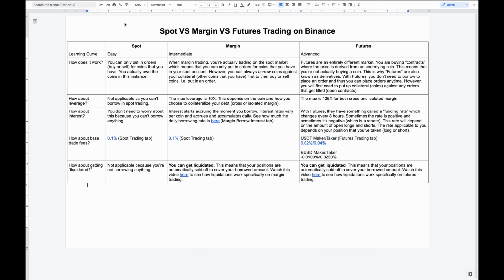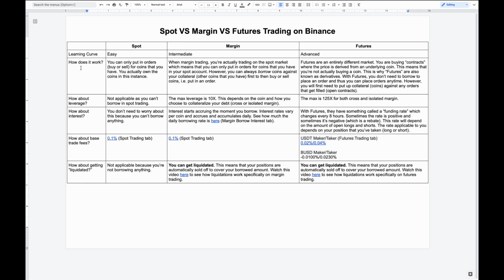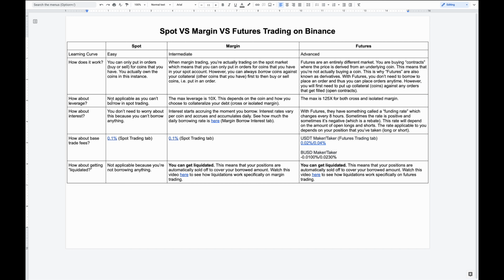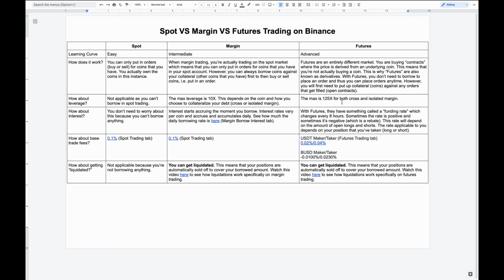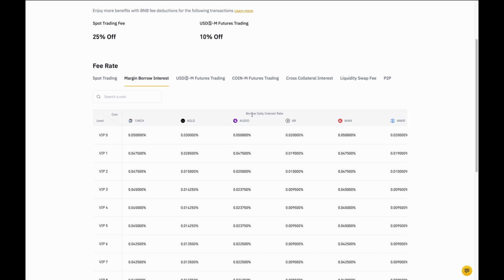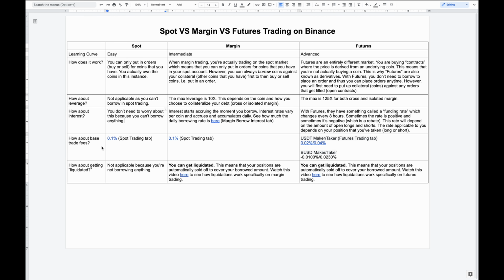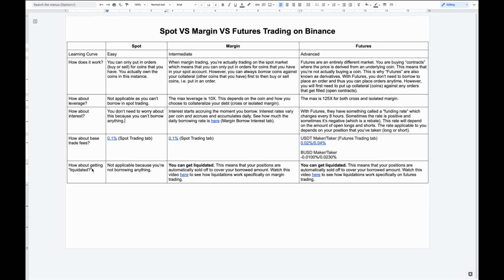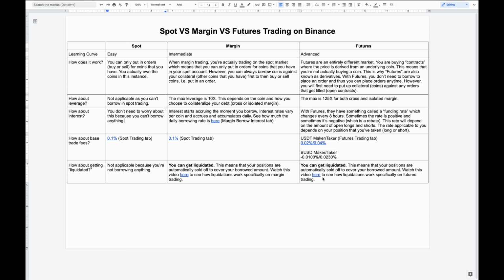Spot, Margin, and Futures Comparison - DON'T get these mixed up!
These are the differences among spot, margin and futures trading (on Binance).

0:01 - Introduction
0:32 - Learning curve
0:46 - How it works
1:40 - Leverage
3:02 - Interest
4:22 - Trade fees
5:13 - Liquidation
6:04 - Ending

Earn crypto on your crypto with NEXO (a lending platform). Get $10 of BTC after making a $100 deposit